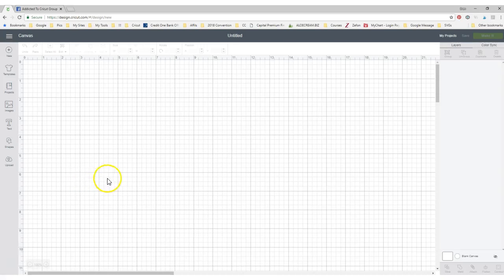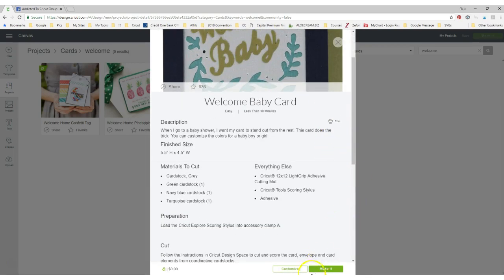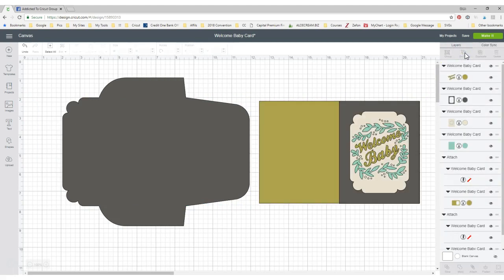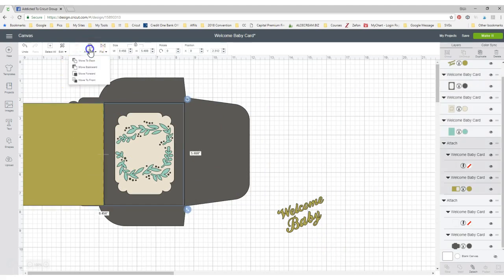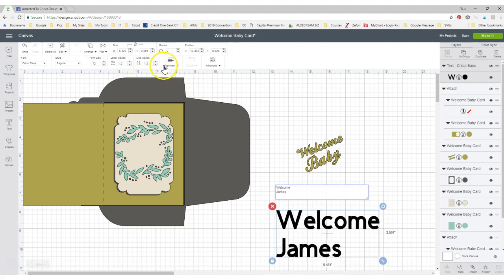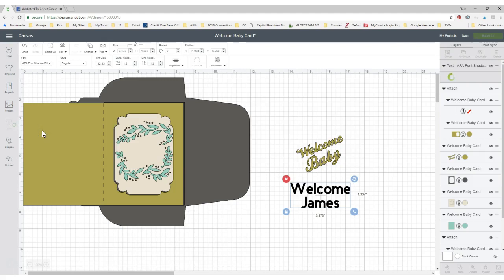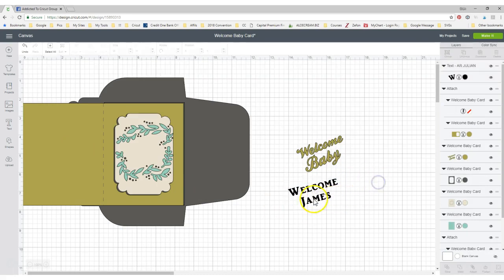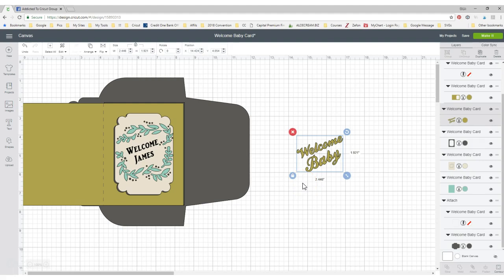Editing Cricut Access Projects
Learn how to edit a Cricut Access project to be exactly what you need.